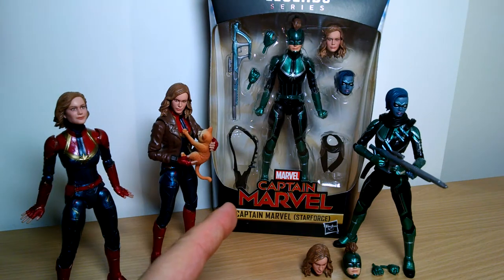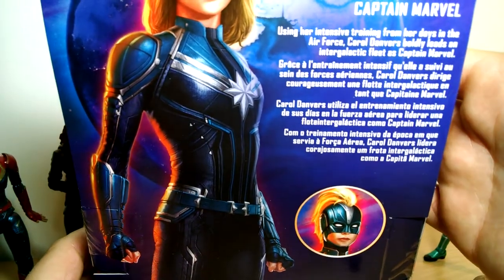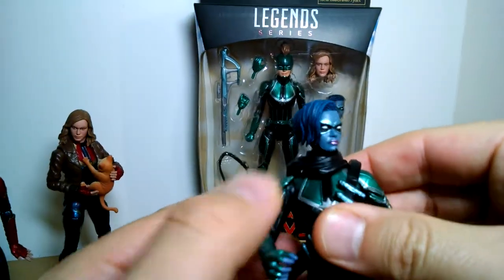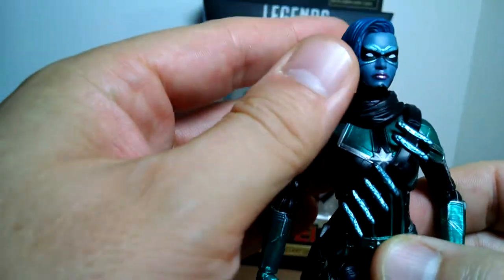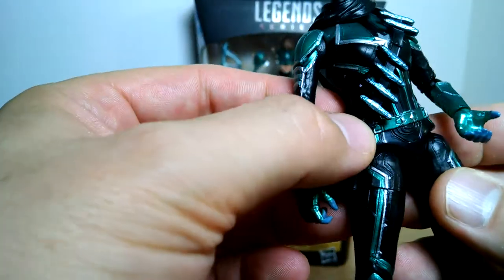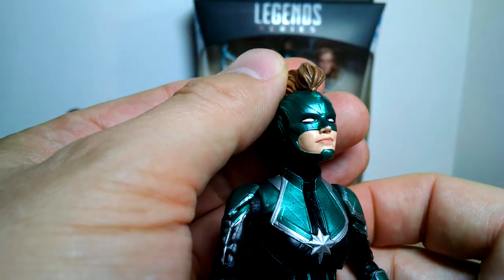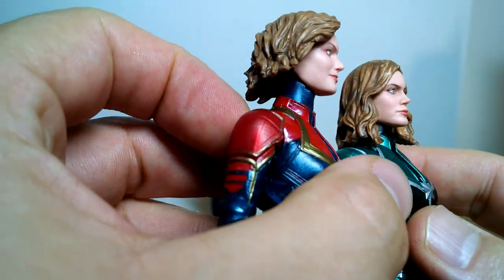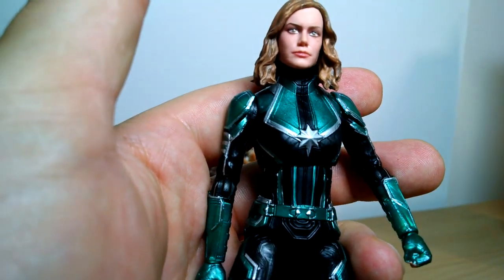Marvel Legends Series 6" Captain Marvel Star Force Minn-Erva Target Action Figure Review | By FLYGUY